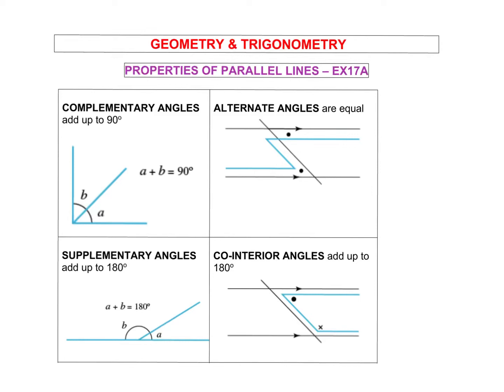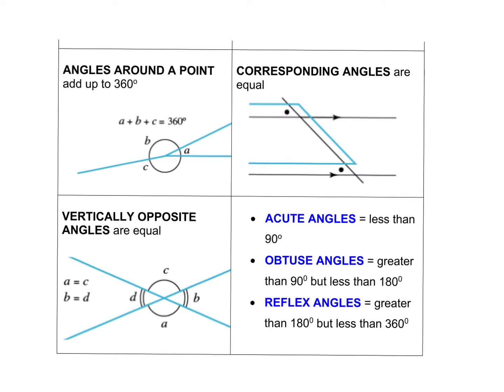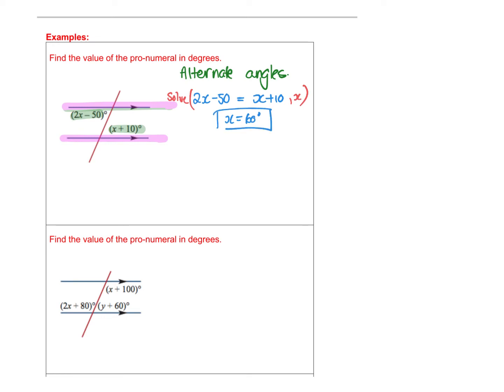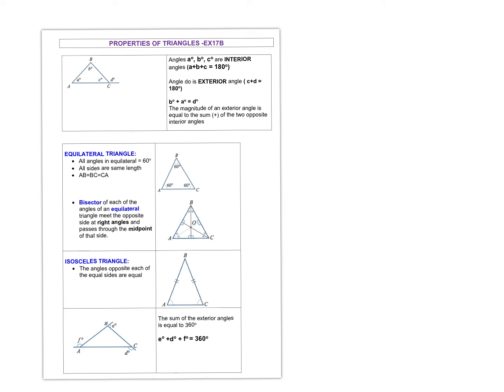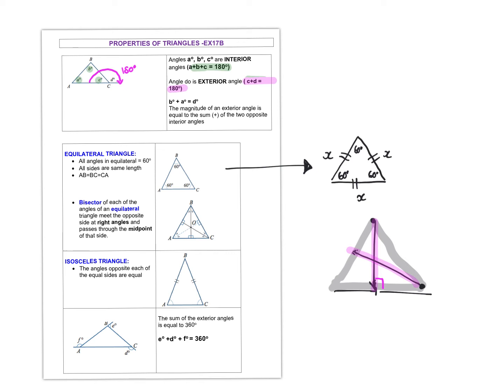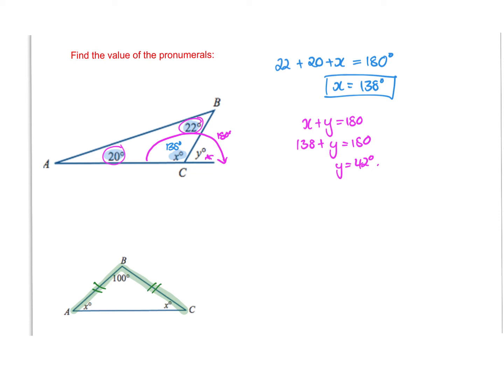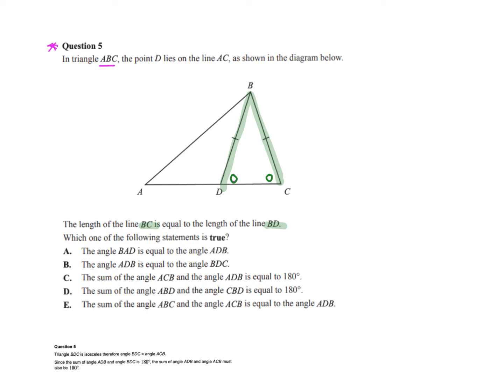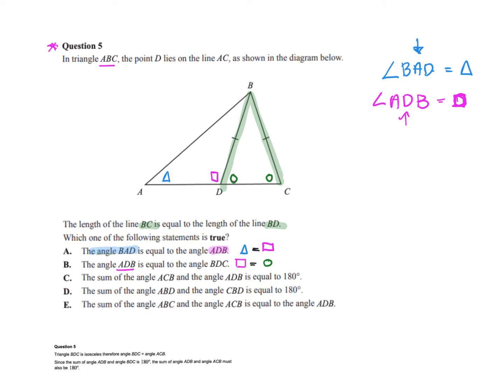12FUR TRIG Geo & TRIG EX17A &17B